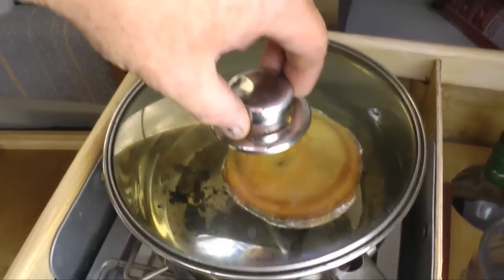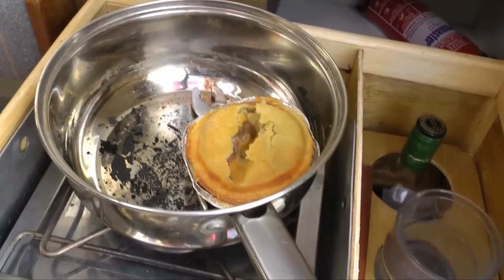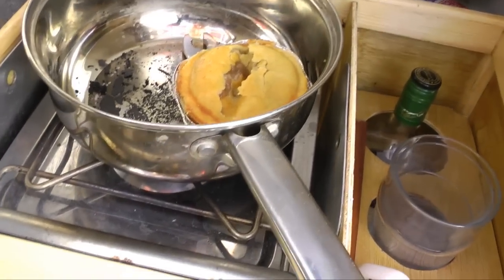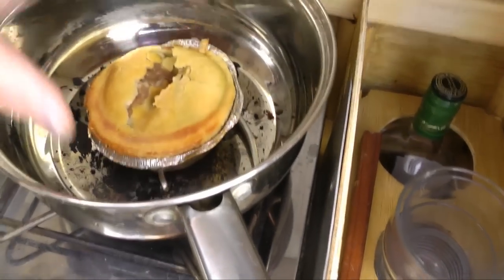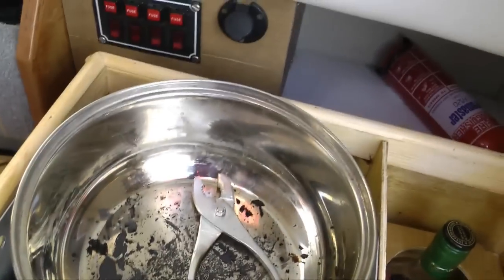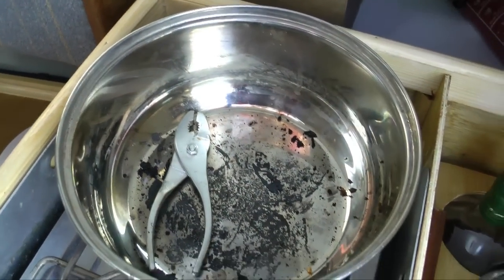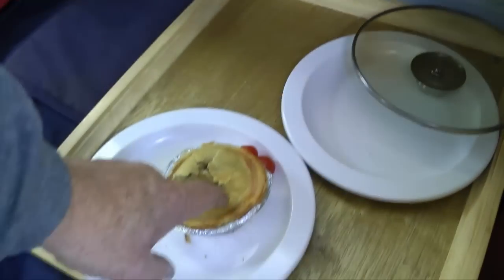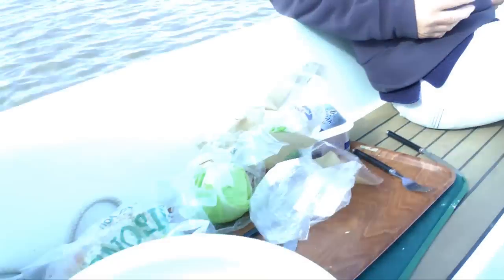The Sailing Gourmet - part 4 How to heat pies on a single ring